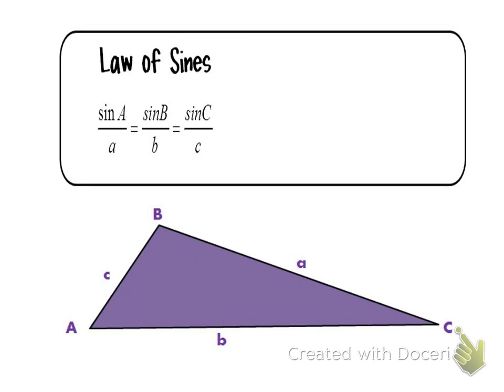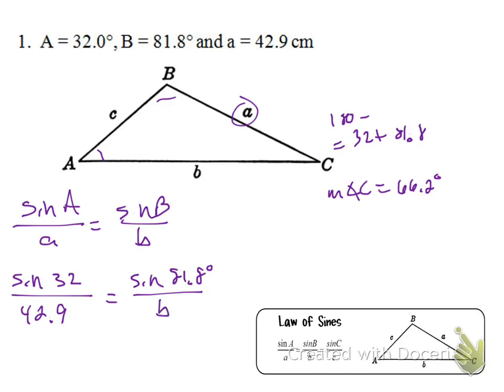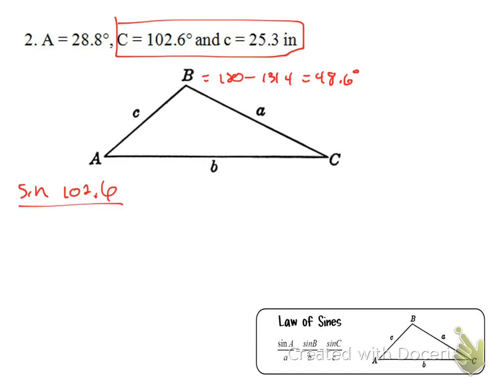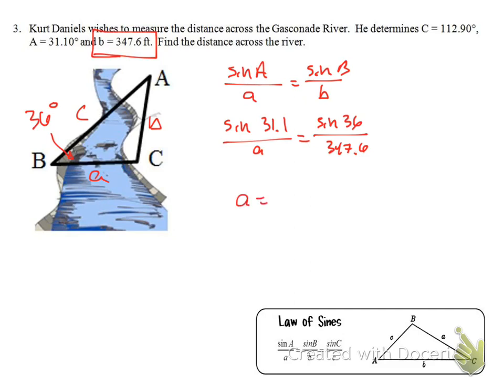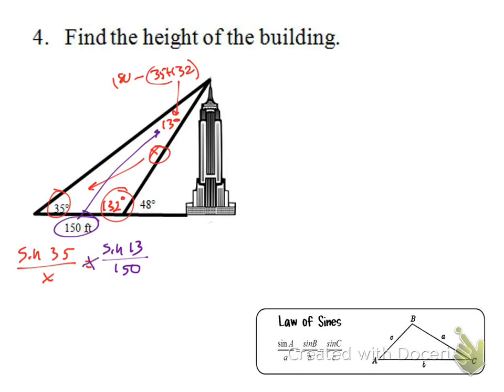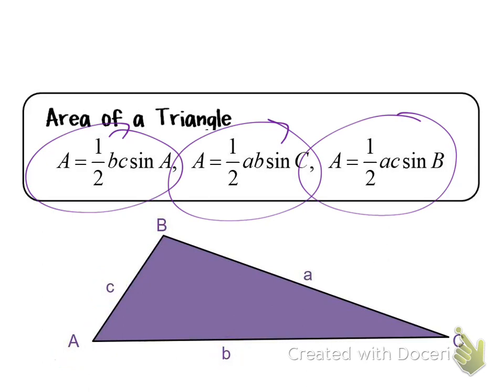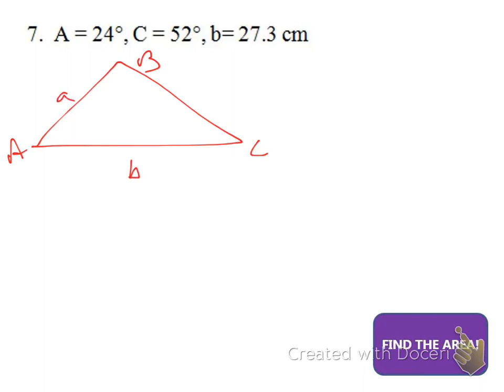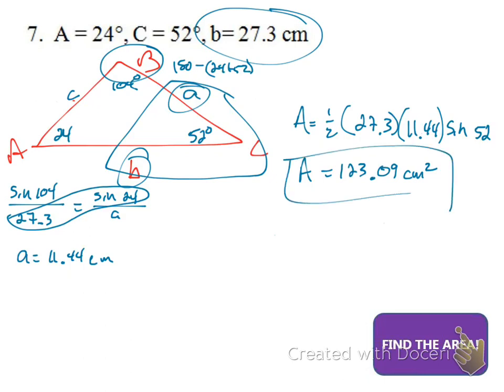Trigonometry Law of Sines Day 1